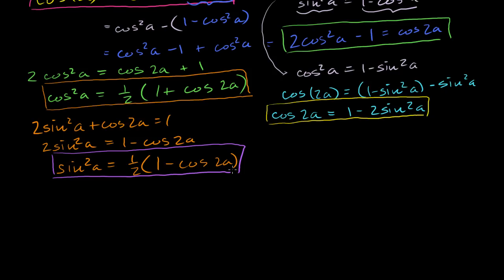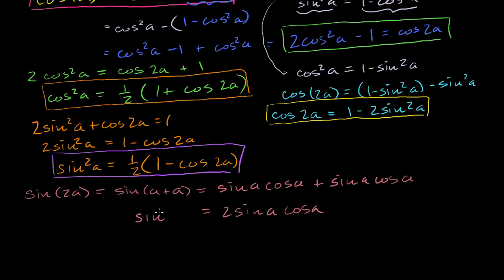Trigonometry identity review/fun | Trig identities and examples | Khan Academy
Courses on Khan Academy are always 100% free. Start practicing—and saving your progress—now

Trigonometry on Khan Academy: Big, fancy word, right? Don't be fooled. Looking at the prefix, tri-, you could probably assume that trigonometry ("trig" as it's sometimes called) has something to do with triangles. You would be right! Trig is the study of the properties of triangles. Why is it important? It's used in measuring precise distances, particularly in industries like satellite systems and sciences like astronomy. It's not only space, however. Trig is present in architecture and music, too. Now you may wonder...how is knowing the measurement and properties of triangles relevant to music?? THAT is a great question. Maybe you'll learn the answer from us in these tutorials!